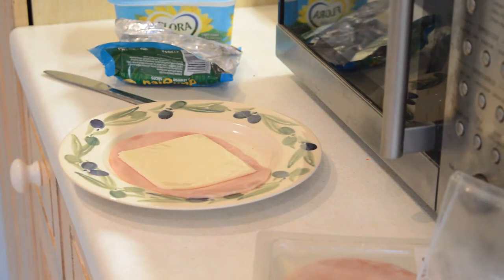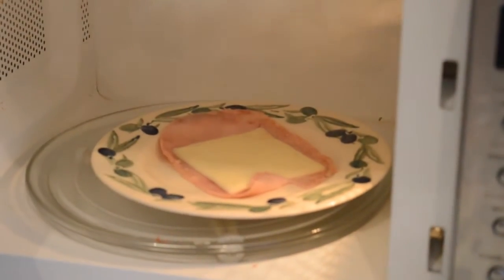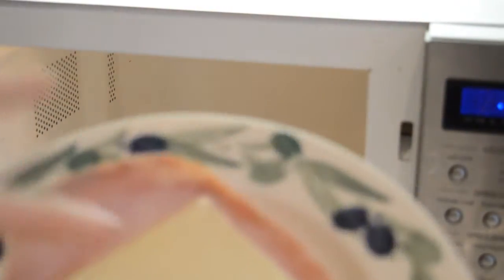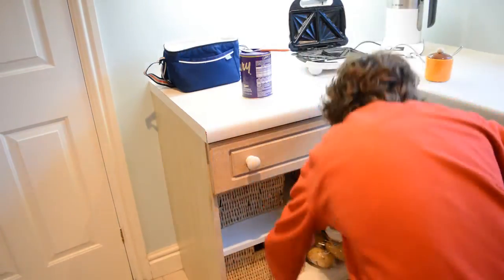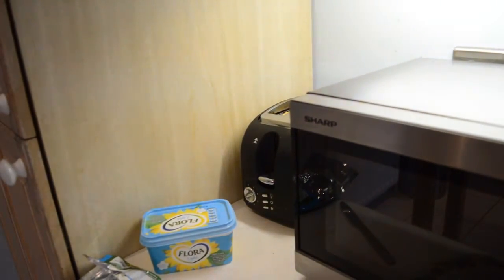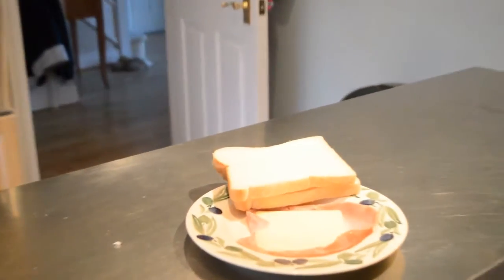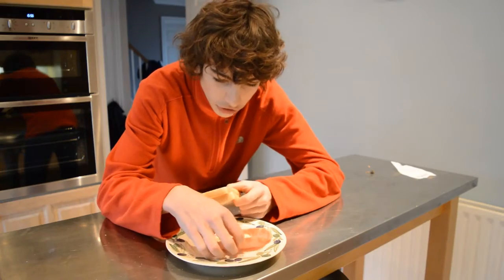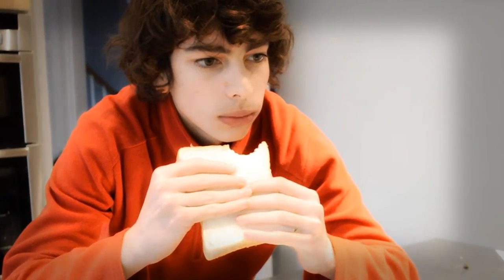Ham And Cheese Toastie Microwave Edition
Damn Mbirchy back at it again with the ham and cheese Toasties!

expect more videos soon guys, Currently in Portugal and might do some Vlogs.